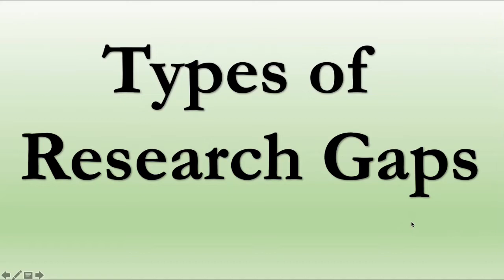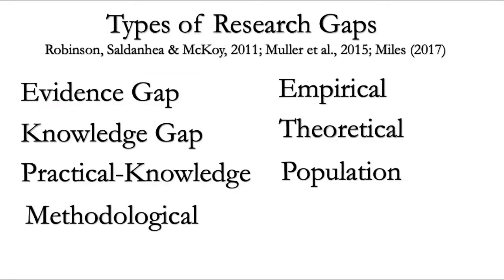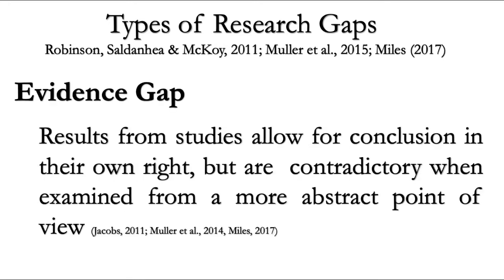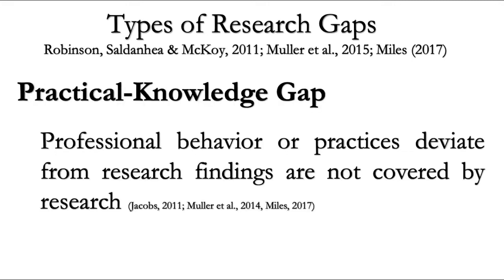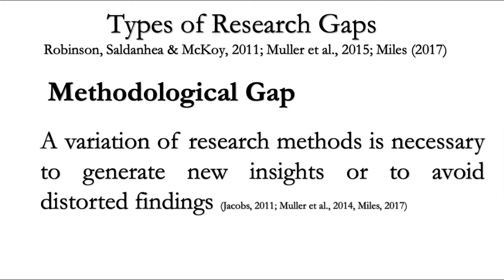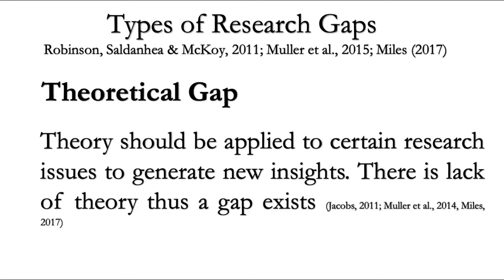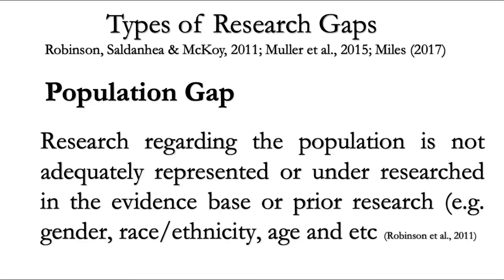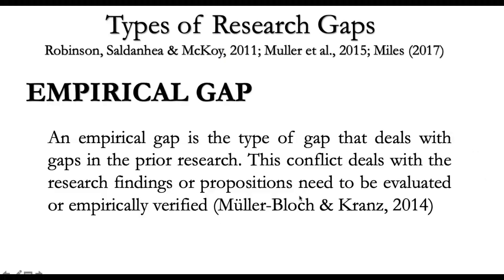TYPES OF RESEARCH GAPS